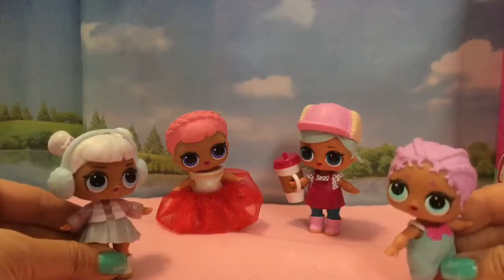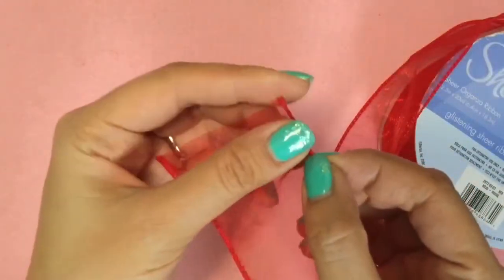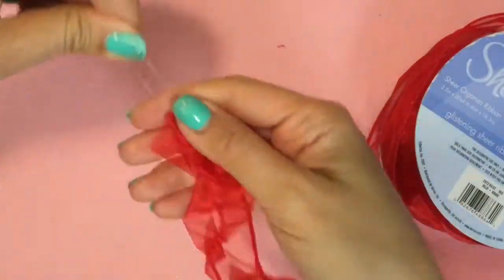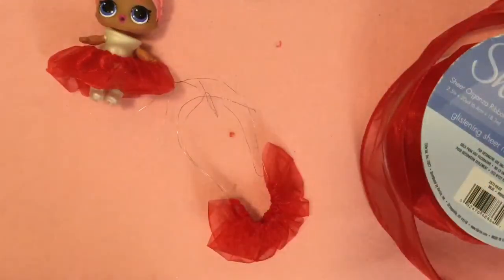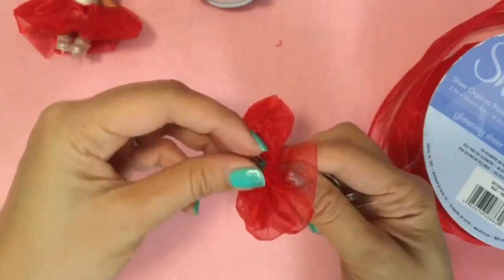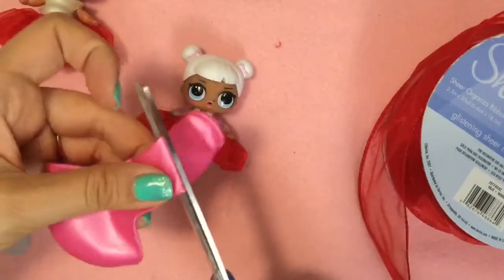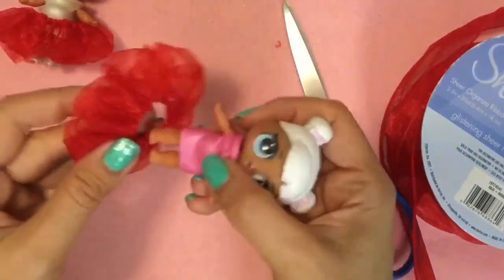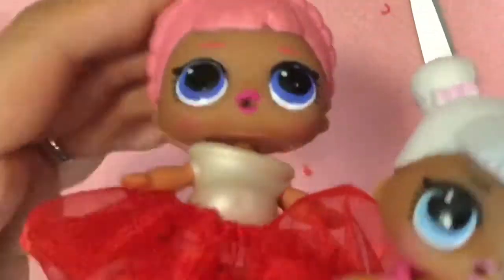LOL Surprise Doll is making new clothes. DIY LOL no sew doll clothes